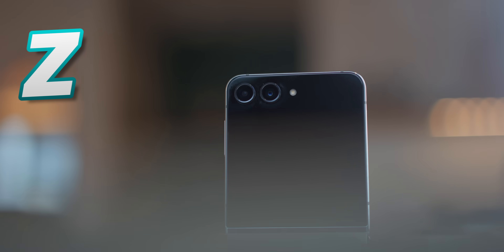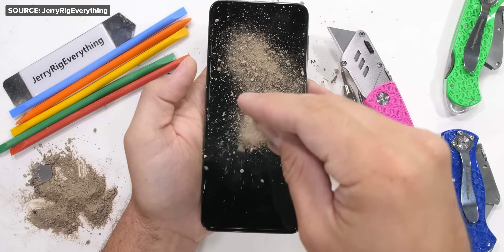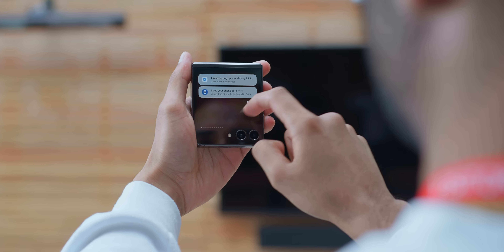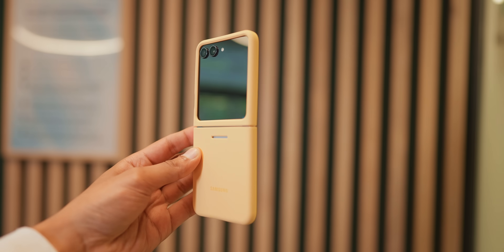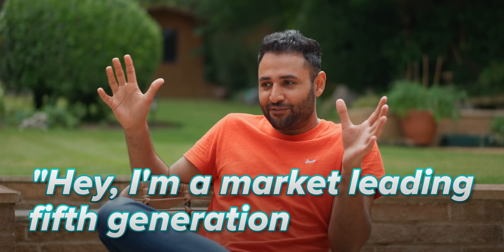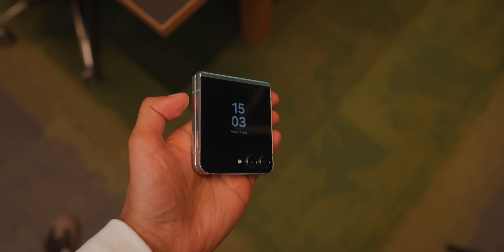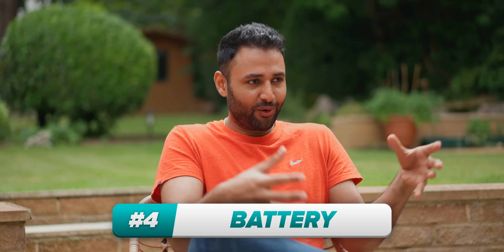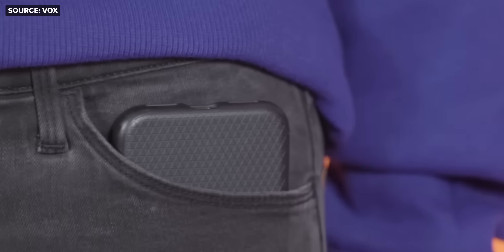Samsung Z Flip 5 - Biggest Upgrade Ever.